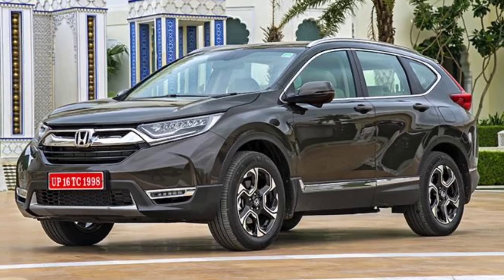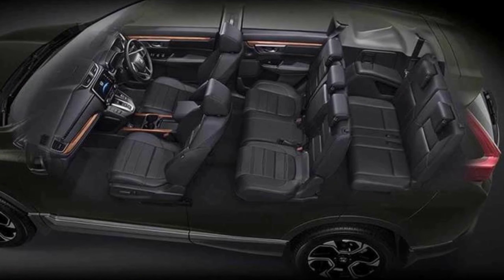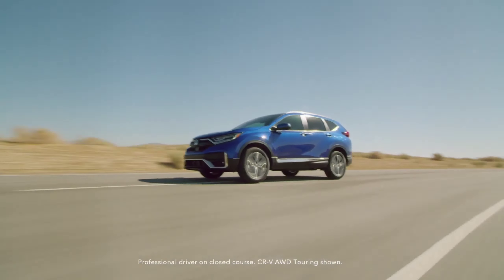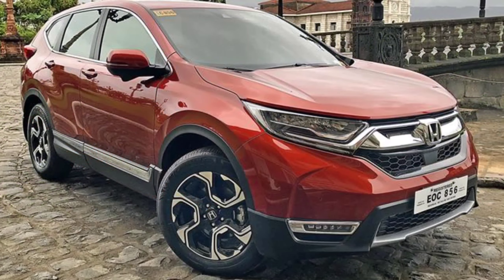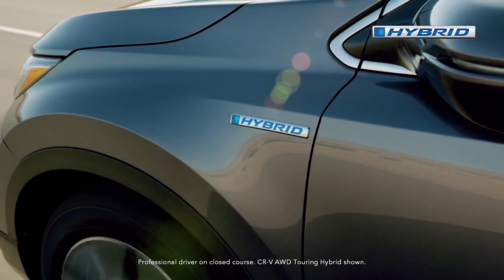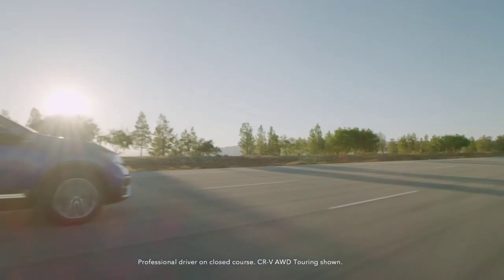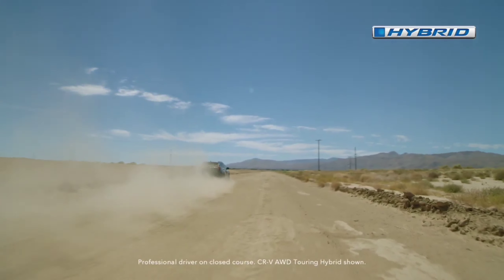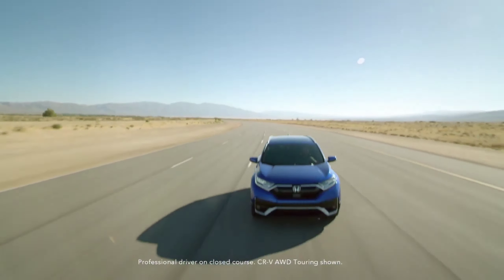New Redesigned 2023 Honda CRV Next Gen Model First Information | Interior & Exterior Honda CR-V 2023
Honda has been teasing us with 2023 Honda CR-V full redesign rumours for a while now, but we still haven’t seen any official details. That is until today when the 2023 Honda CR-V showed up in a spy shot and we got an early look at what it will probably look like.

The 2023 design is very different from the current model and it’s clear that this new vehicle will offer some major improvements to make it competitive against the Toyota RAV4 and other SUVs on the market!

Honda is hard at work on the 2023 CR-V prototypes, and we may have a glimmer of hope about the next model being even more ecologically responsible.

We now have photos of the compact crossover SUV prototypes that were caught on a few occasions by our spy photographers this year. Despite being fully clothed in thick black-and-white camouflage, the new design is easy to identify, as well as potential changes in size.

The 2023 Honda CR-V’s fresh style can’t be hidden, no matter how much camouflage is applied. According to motor.es latest spy shots, the new appearance appears to have reached its final form. The rendering transforms what we can see into a crossover design that makes the model appear to be considerably more mature.

Lucky for us, motor.es has decided to get rid of the distracting camouflage in order to get a better look at the new generation’s design possibilities. And there appears to be some fantastic news for Honda fans.

In front, the CR-V appears longer than its current form, with longer overhangs. Low fog lights flank the bottom grille opening. The front end is flatter and less angular, and the thin-slit headlights are connected by a chrome band that runs across the trapezoidal grille.

Honda is particular about how it modifies the 2023 CR-V because it is one of its most popular cars across the world, especially in the United States. The most recent line of spy photos appears to show the CR-V’s final prototype form, thus we may readily presume this rendering is as accurate as possible.

Although the final design may still be different, so far the CR-V will look more mature and elegant than ever before. Will it be gas only, offer a hybrid variant or full electric? We’ve yet to know what kind of car the new CR-V will be.

With a bigger size, could the 2023 Honda CR-V offer more than 5 seats in the next version? We shall wait and find out! You can expect the redesigned Honda CR-V to be introduced in 2022, and be available across North America as a 2023 model.